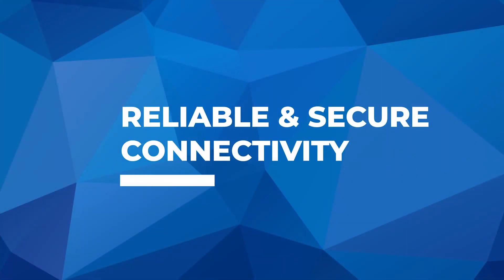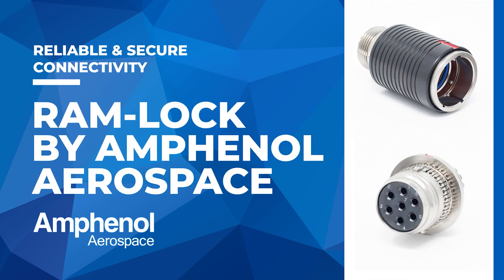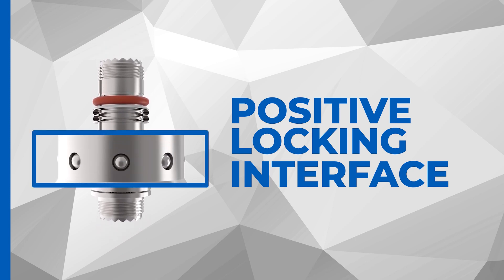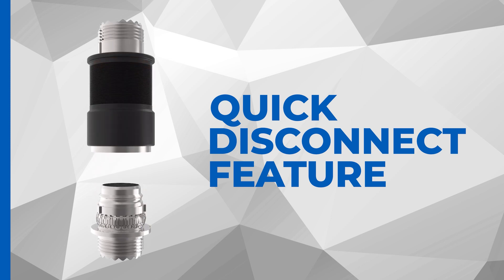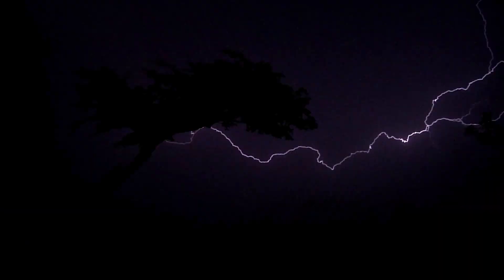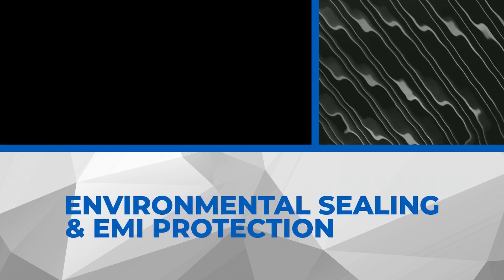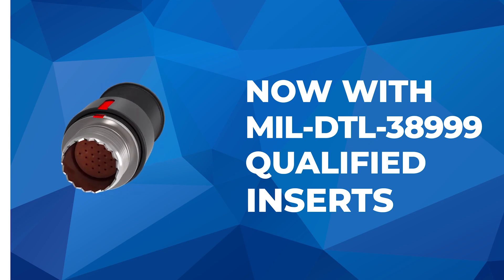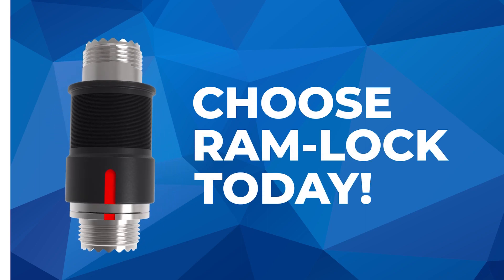Ram-Lock Push-Pull Connectors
Ram-Lock Connectors are the ideal choice for reliable and secure connectivity. The positive-locking interface and quick-disconnect feature make Ram-Lock an excellent connector for a variety of applications, from soldier-worn equipment to electric vehicle charging.

And Ram-Lock connectors are now available with MIL-DTL-38999 qualified inserts, combining proven performance and reliability with a reliable push-pull interface.